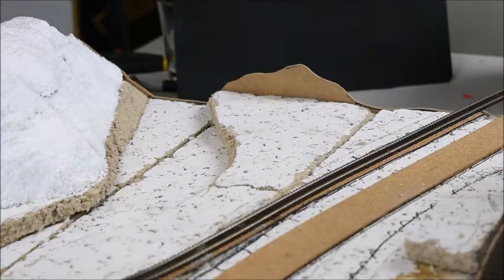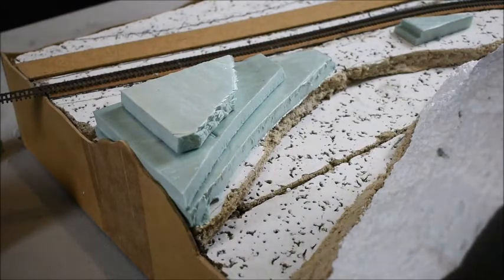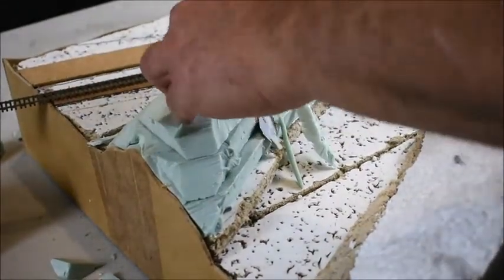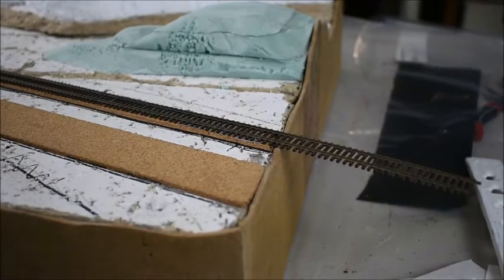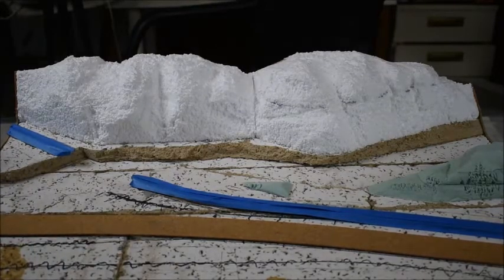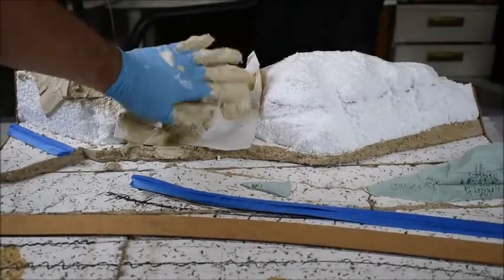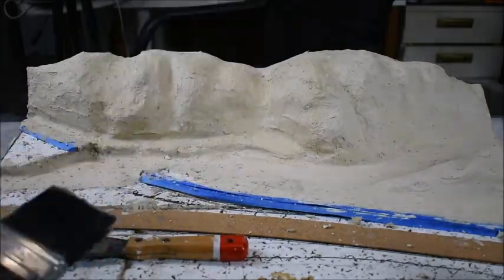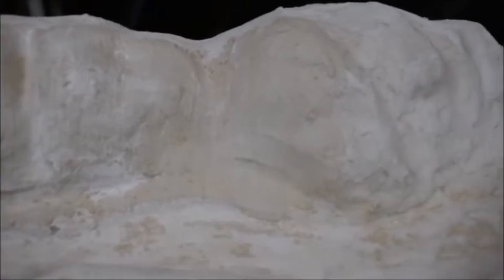Model Railroad Basics : Diorama Build Part 6 - How to Make Mountains Pt 2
Continuing my Model Railroad Basics diorama build, we now put plaster on it to make it look more like a mountain instead of a piece of white styrofoam, these techniques are simple, cheap & very effective in making great looking mountains for your own layout.